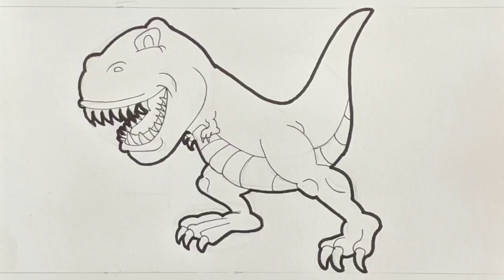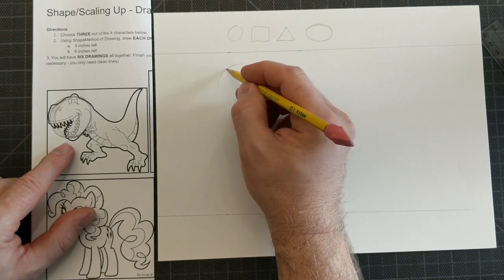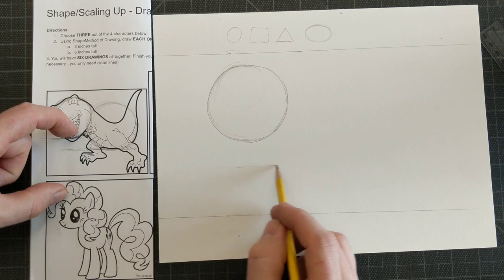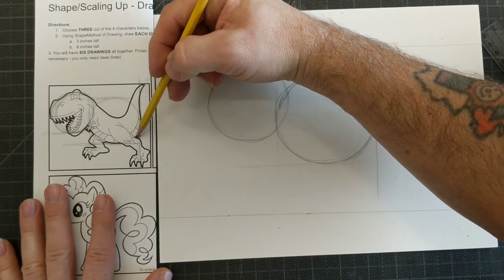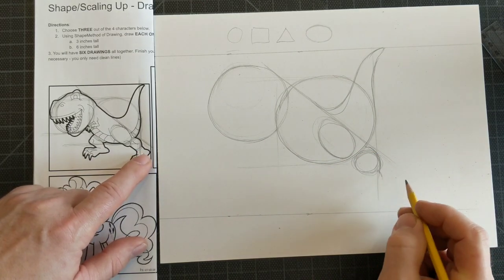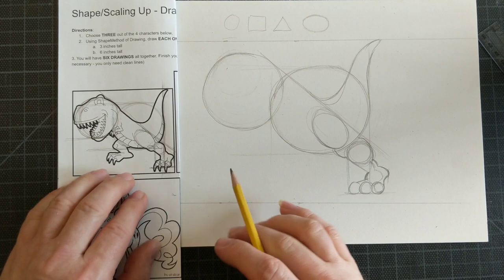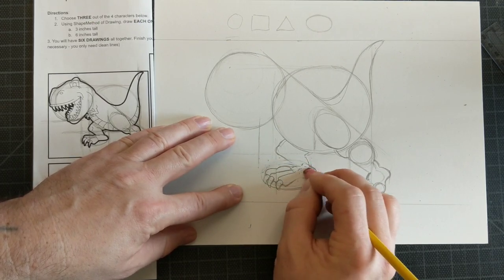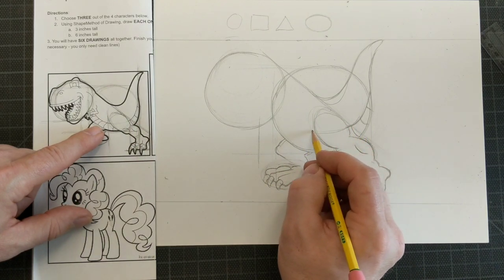Simple Shape Building Drawing Method - theartproject inspired by MrsTFox (2020) chad brown